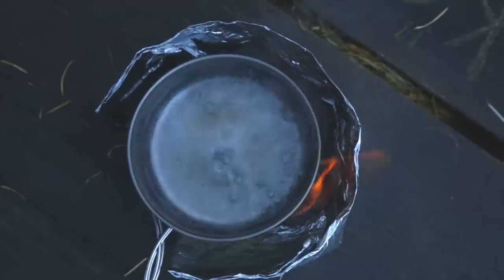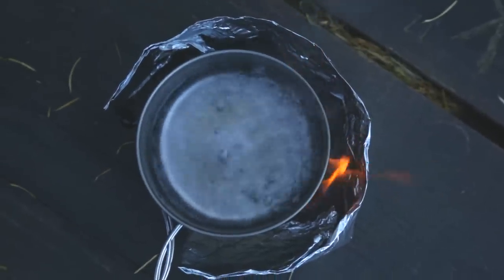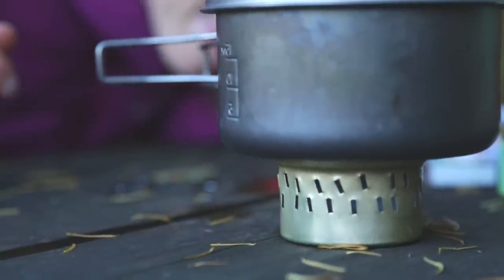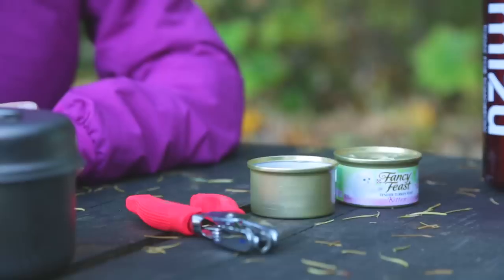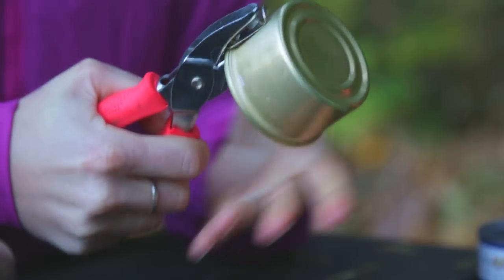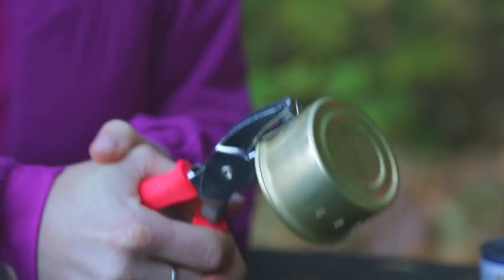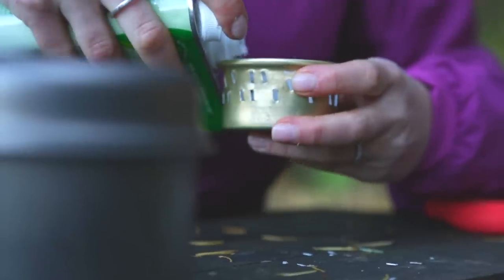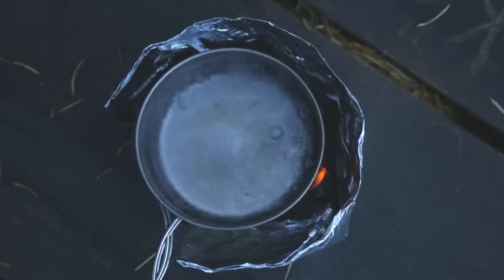WILD's Tips From The Trail: Alcohol Stove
WILD is in theaters NOW!

In WILD, director Jean-Marc Vallée (Dallas Buyers Club), Academy Award winner Reese Witherspoon (Walk the Line) and Academy Award nominated screenwriter Nick Hornby (An Education) bring bestselling author Cheryl Strayed's extraordinary adventure to the screen. After years of reckless behavior, a heroin addiction and the destruction of her marriage, Strayed makes a rash decision.  Haunted by memories of her mother Bobbi (Academy Award nominee Laura Dern) and with absolutely no experience, she sets out to hike more than a thousand miles on the Pacific Crest Trail all on her own.  WILD powerfully reveals her terrors and pleasures --as she forges ahead on a journey that maddens, strengthens, and ultimately heals her.